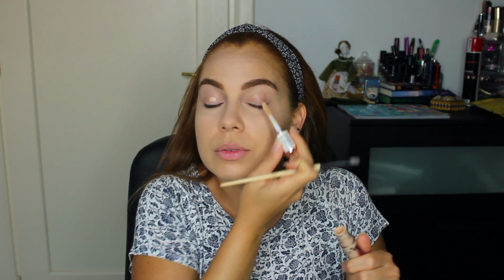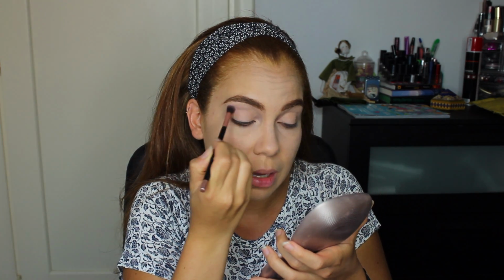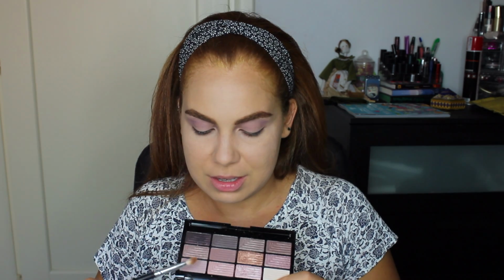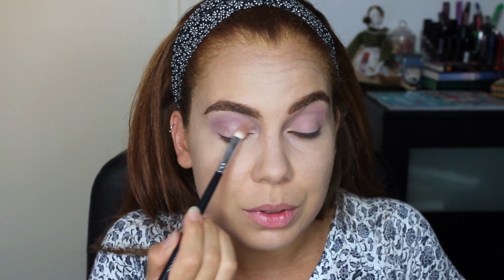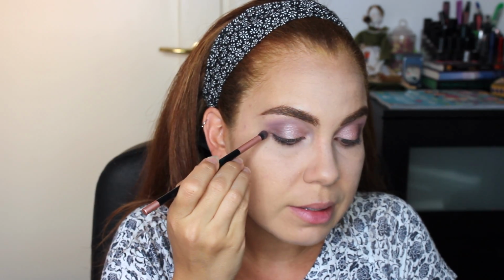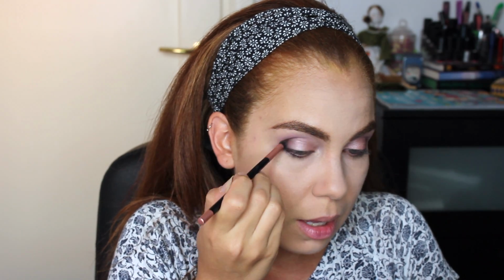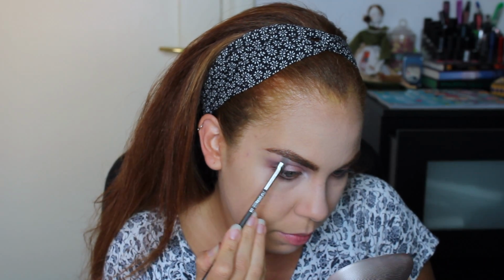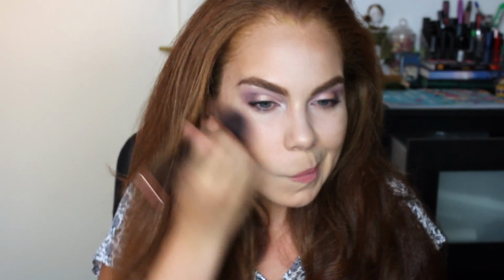WHY I MOVED AWAY FROM HOME | BACK TO WORK MAKEUP | FOOD ADVENTURES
I'm feeling a bit chatty today.

I moved away from home, I expanded my love for food and discovered my love for makeup.

For my base I used:
The Revolution pro pore primer
The Wet n Wild photo focus foundation in natural beige
Coty airspun setting powder in translucent,
paladio eyebrow pencil light brown.
l'oreal life's a peach blush
Revolution beauty highlighter palette

For the eyes:
Freedom makeup pro 12 audacious 3 palette.
Kiko mascara

I'm still getting the hang of the description box... suggestions?